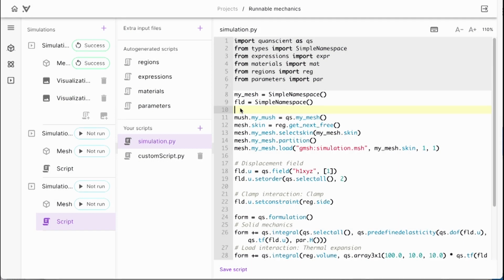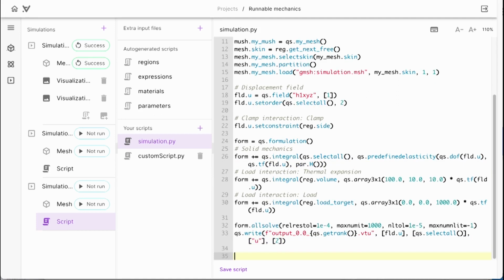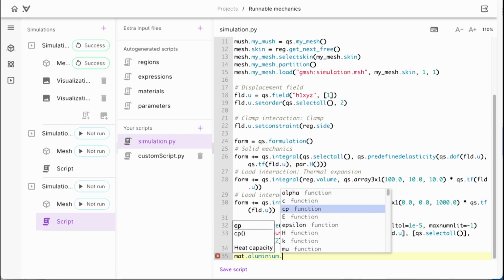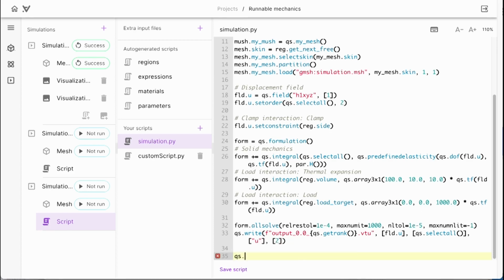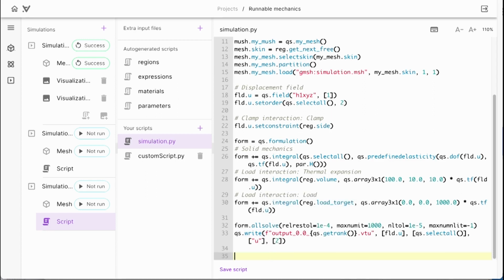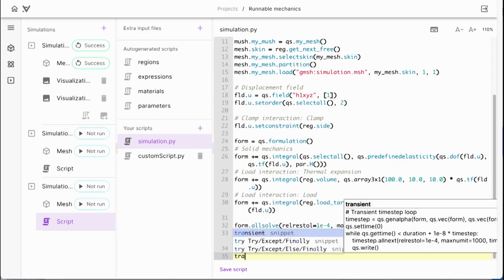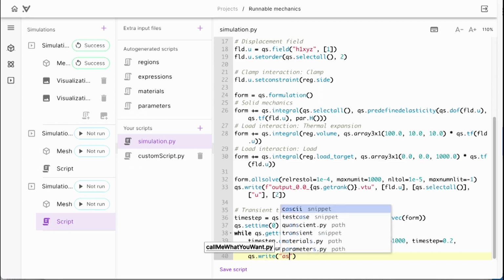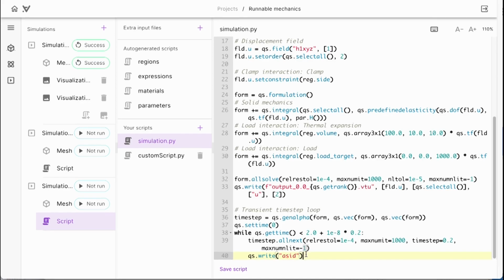Introduction to script autocompletes in Quanscient Allsolve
This tutorial demonstrates the script autocomplete function in the Quanscient Allsolve script editor.

0:00 Introduction
0:10 Hover
0:20 Properties autocomplete
0:40 Parameter autocomplete
0:54 Python snippets
1:06 Transient snippet